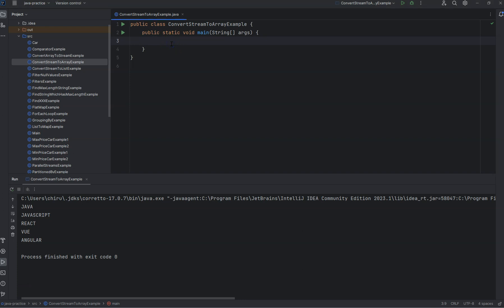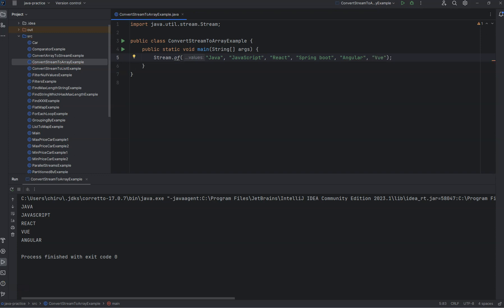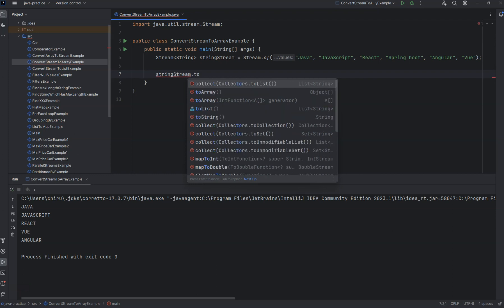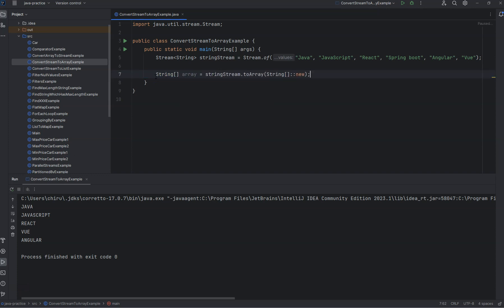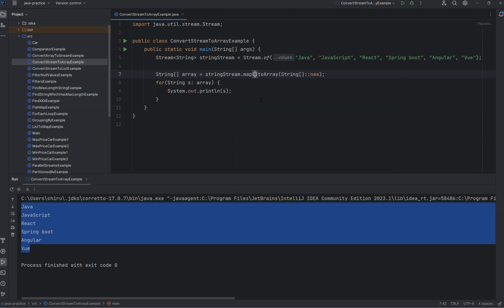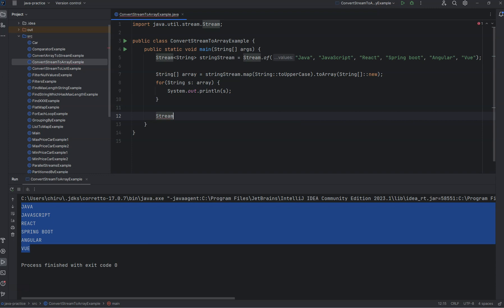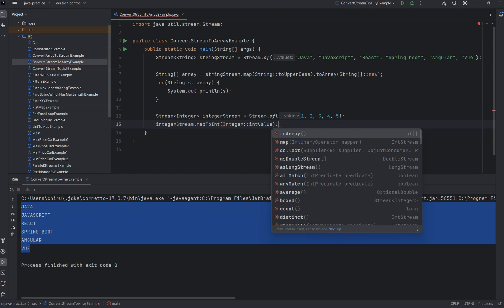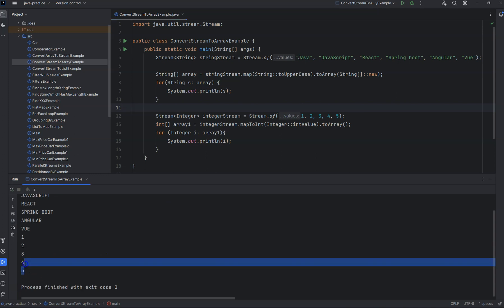How To Convert A Stream To An Array In Java 8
This video explain how to convert Stream to Array